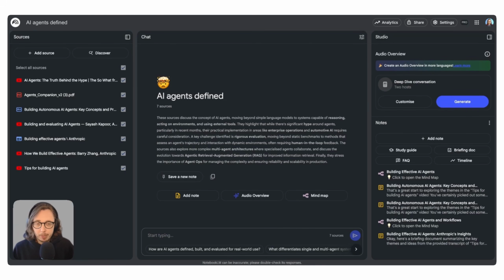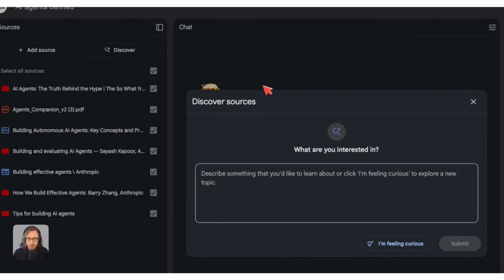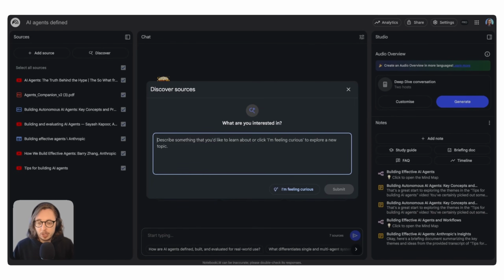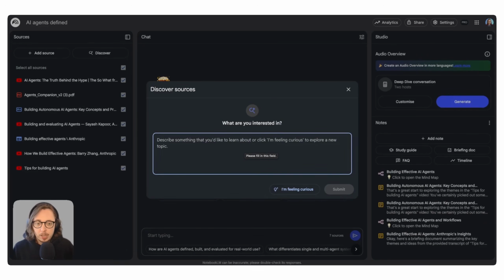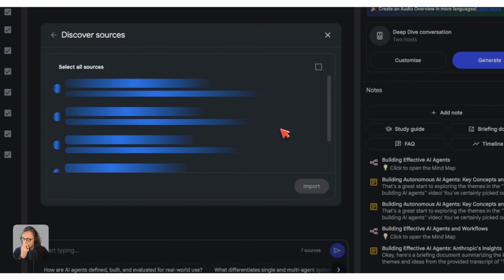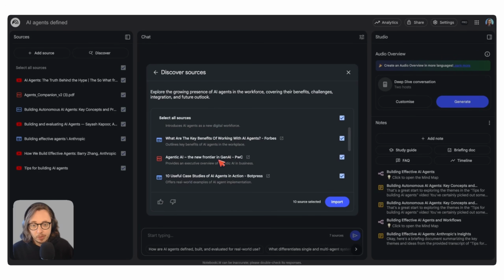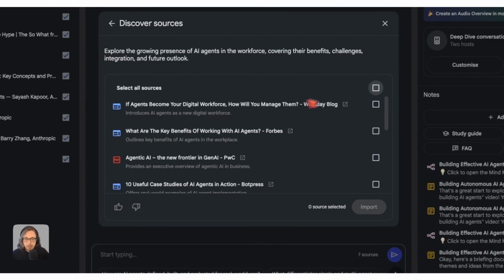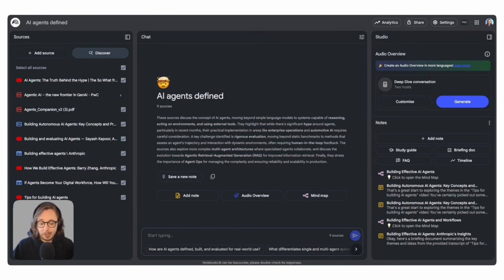How To Use NotebookLM For New Research Discovery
Staying ahead in fast-moving fields like AI requires more than just skimming headlines. You need high-quality, relevant sources to guide your learning.

In this video, I’ll show you how to use NotebookLM’s Discover feature to uncover new research and insights directly inside your notebooks.

Whether you’re building expertise in AI agents, exploring industry reports, or just curious about emerging trends, this feature can surface valuable material you might not find on your own.

📌 What You’ll Learn:

1️⃣ How the Discover feature works in NotebookLM
2️⃣ The difference between targeted searches vs. “I’m Feeling Curious”
3️⃣ How to quickly add credible new sources to your research notebook
4️⃣ Why this can supercharge your personal learning and exploration

⏳ Timestamps:

00:00 – Why discover new sources inside NotebookLM
00:10 – Using the Discover feature
00:35 – Exploring results and evaluating source quality
01:02 – Adding research into a notebook
01:28 – Why this helps you uncover material you may have missed
01:48 – Final thoughts